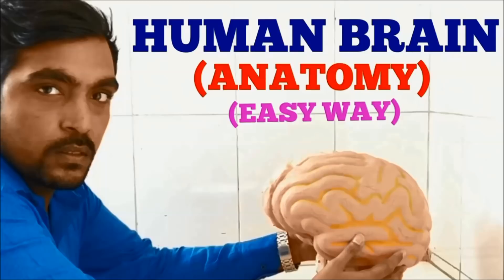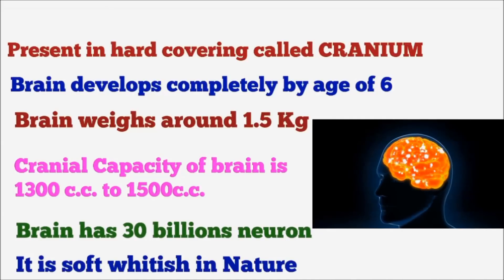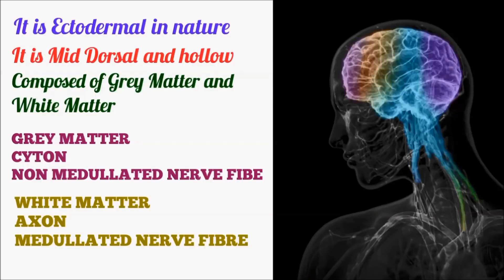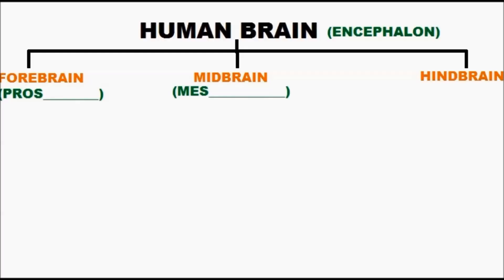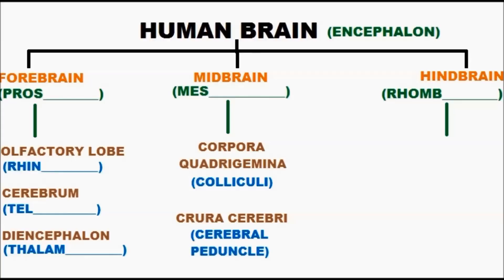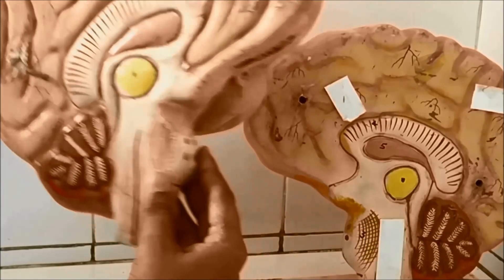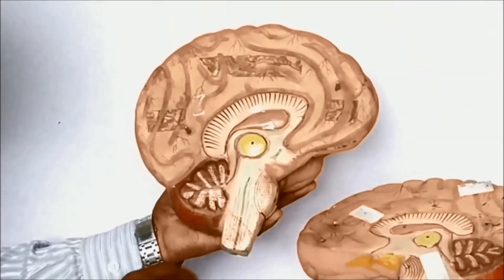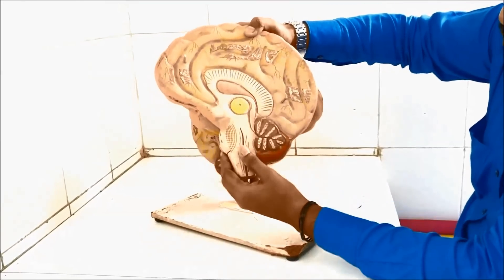HUMAN BRAIN IN EASY WAY (HINDI)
Hey friends
Hope you all are doing well for your exams(NEET/ BOARDS)
This video is about human brain in short
Covering all the important parts of brain in Hindi.